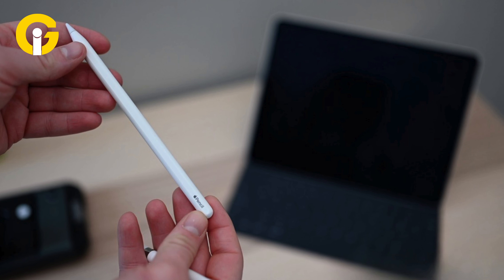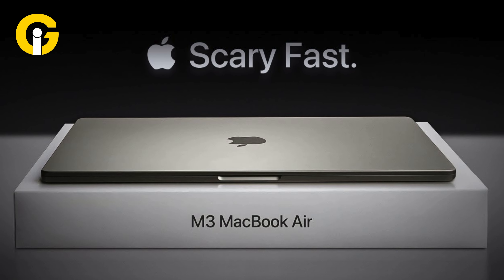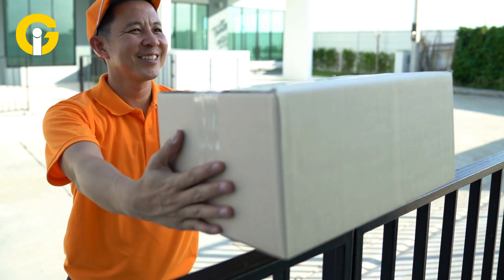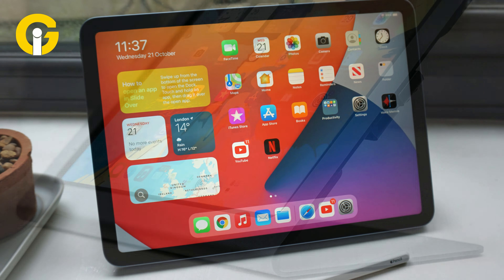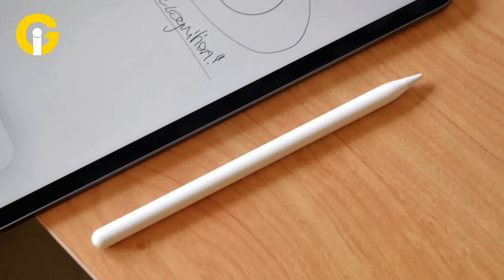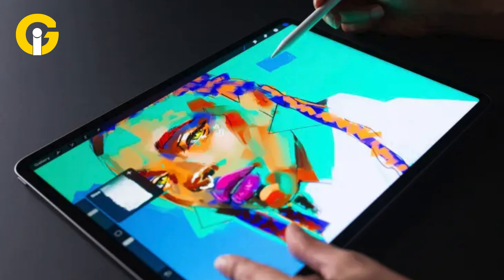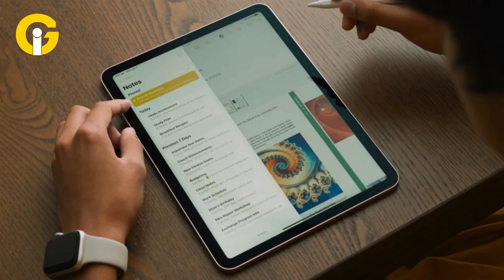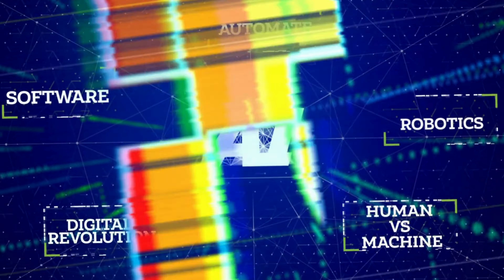Discount on Apple Pencil 2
Apple pencil 2 on Amazon has been listed at the lowest price tag of $79.00, down from $129.00, reflecting on the tech giant's plans to capture a bigger portion of the tech consumers of high-end tech.
The all-time low rates have come to limelight ahead of the impending release of Apple's M3 Macbook Air in the coming months.